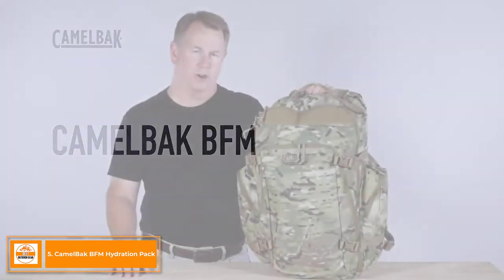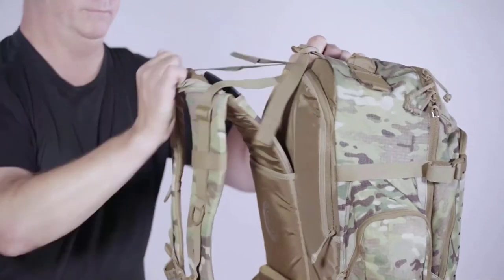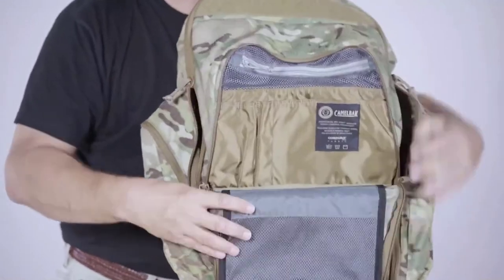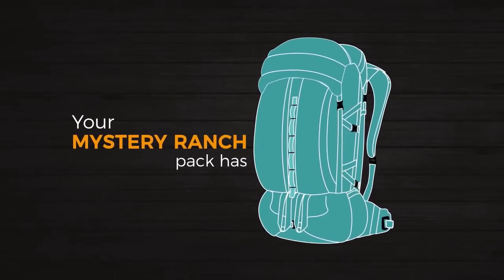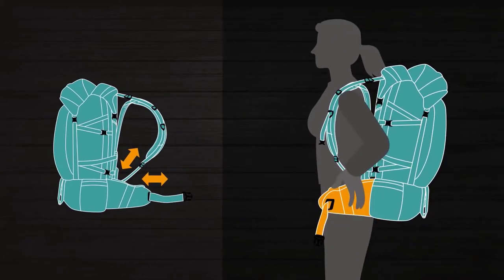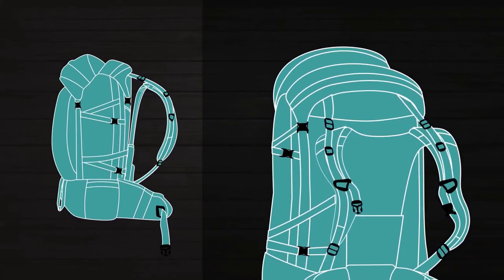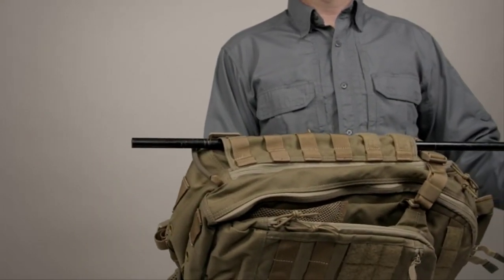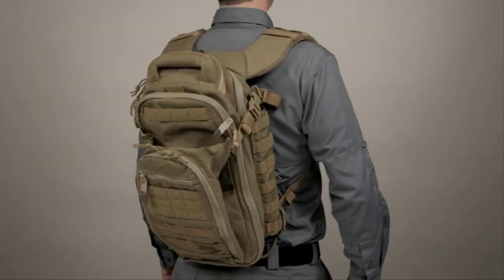Top 5 Best Tactical & Survival Backpacks 2023 On Amazon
These are the Best Tactical Survival Backpack in 2023 based on Price, Durability, Performance, and more.

🟩 5. CamelBak BFM Hydration Pack

🟩 4. MYSTERY RANCH 2 Day Assault Backpack

🟩 3. 5.11 Tactical All Hazards Nitro Backpack

🟩 2. LA Police Gear Atlas Tactical Backpack

🟩 1. Direct Action Dragon Egg Tactical Backpack